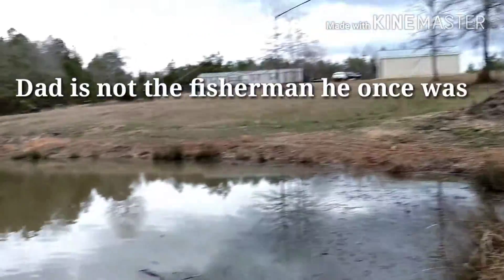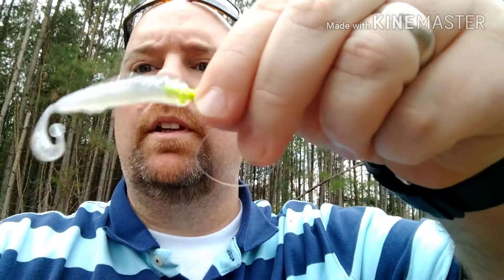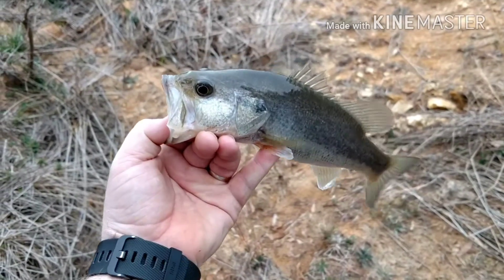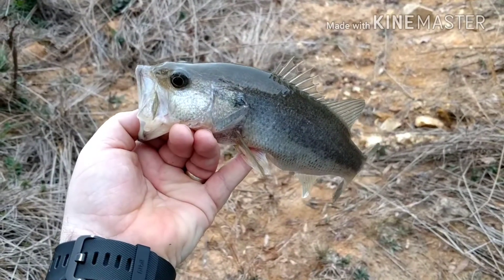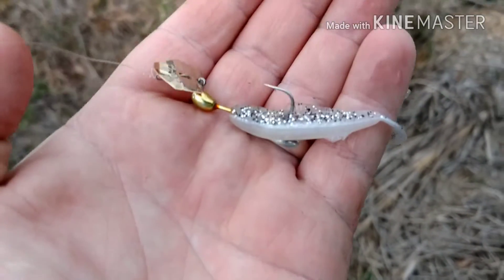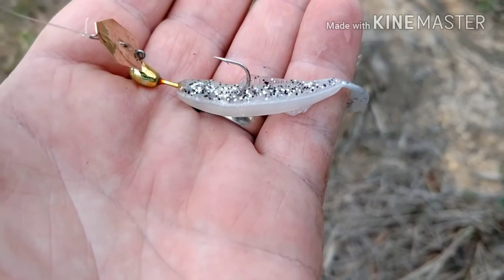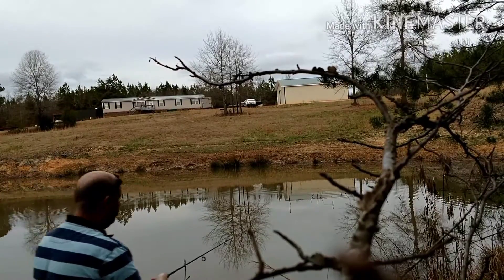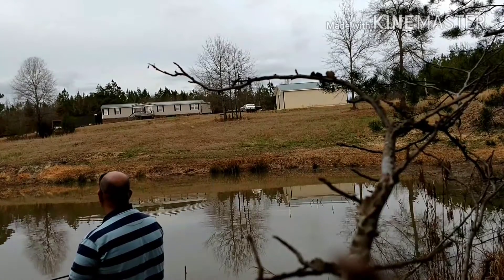Fishing a small farm pond with Dad | Hunkered Down Outdoors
Went to take my dad fishing today. The guy that owns the pond said there was a lot Crappie that he wanted to get out of the pond. We used some Bobby Garland Swimming Minnow (what I call a Crappie Delight) and to our luck, we only caught 1 Crappie. We did end up catching 13 Largemouth Bass even though they were all small. It was still a fun day.